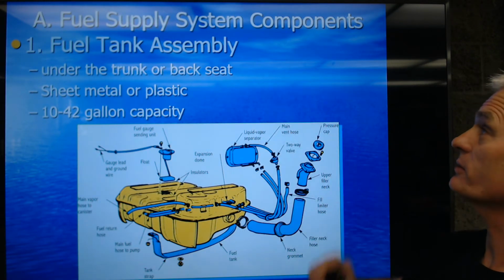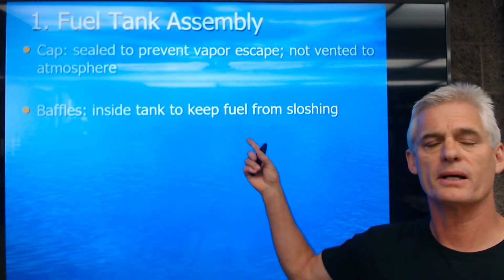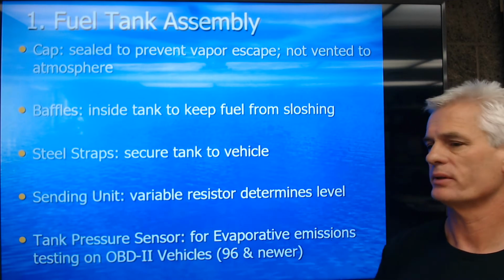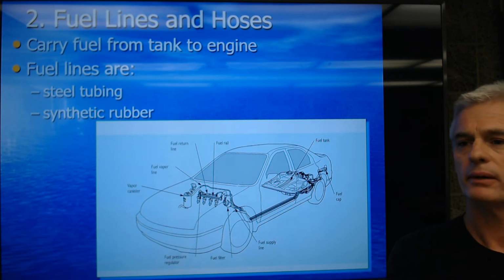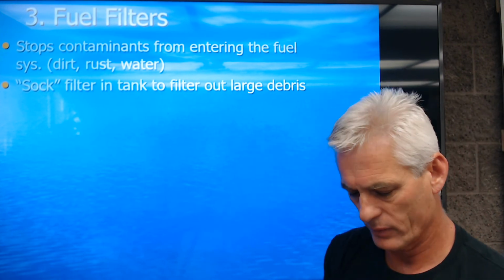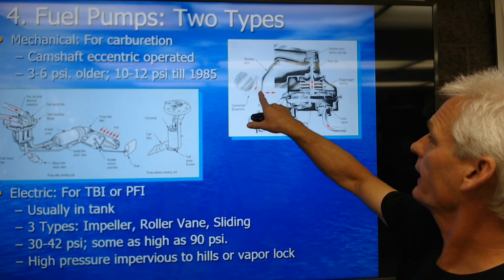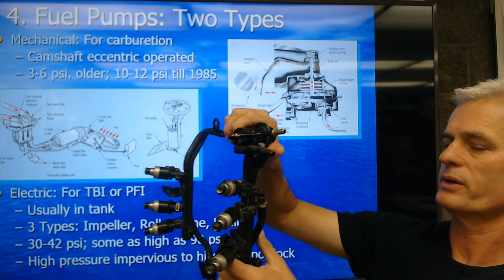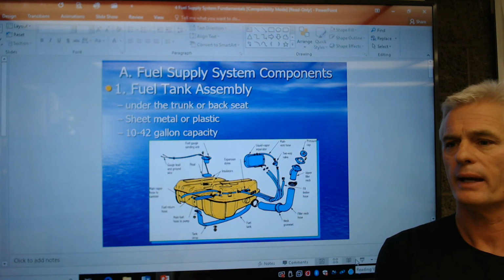Fuel System Supply Components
In this video we will look at Fuel System Supply Components